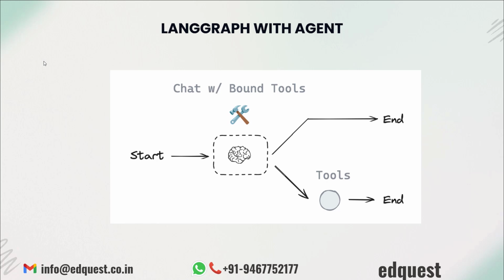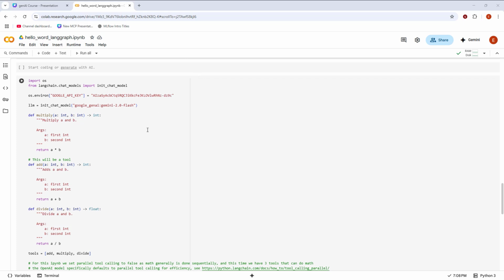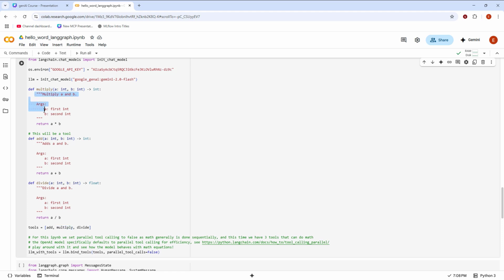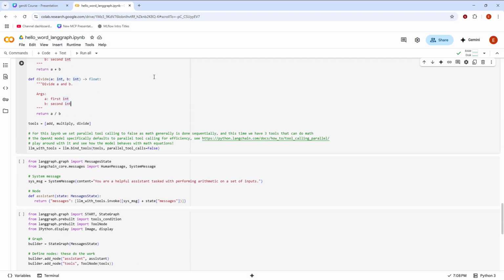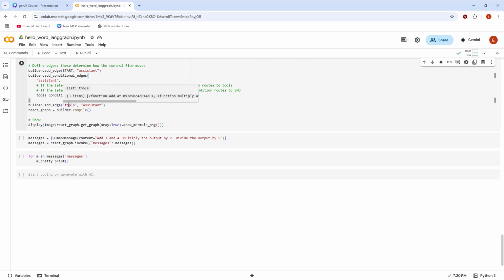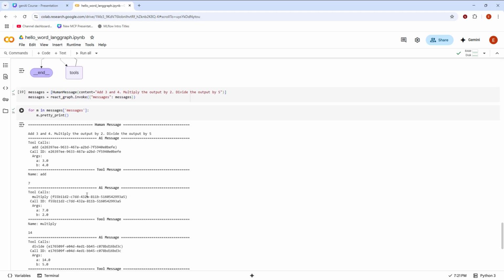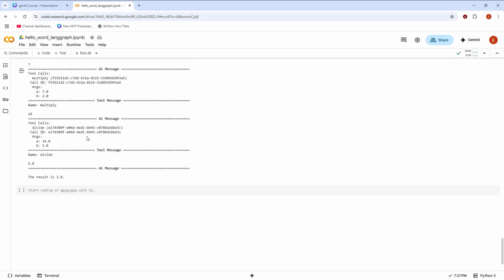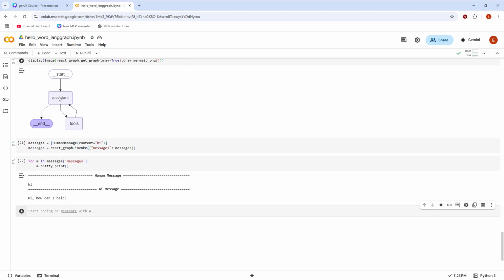How to Use Agents in LangGraph | Intelligent Workflow Automation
🧠 What is LangGraph with Agents
LangGraph allows you to design intelligent, multi-step workflows for AI applications. When combined with agents, it becomes a powerful tool to automate complex decision-making, data retrieval, and task execution. Whether you're building chatbots, assistants, or custom AI pipelines, learning LangGraph with agents gives you a strong foundation in modern AI workflow engineering.

🛠 Technologies & Tools You'll Master:
 • Python & FastAPI
 • OpenAI API & Ollama (LLaMA, Mistral, etc.)
 • LangChain & LlamaIndex